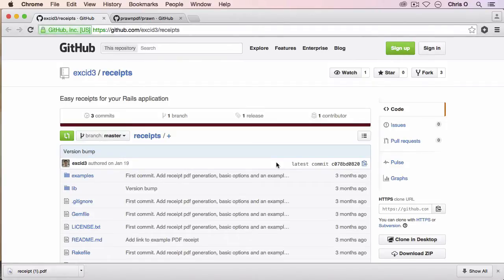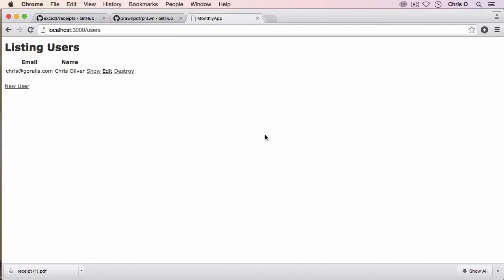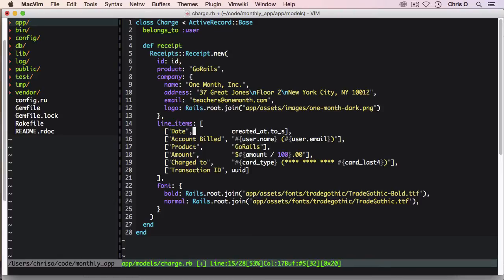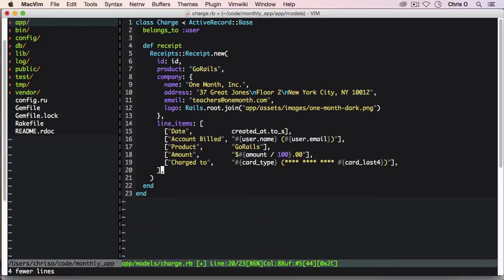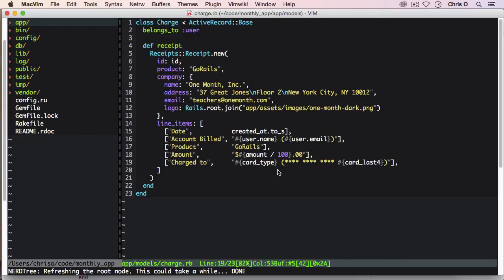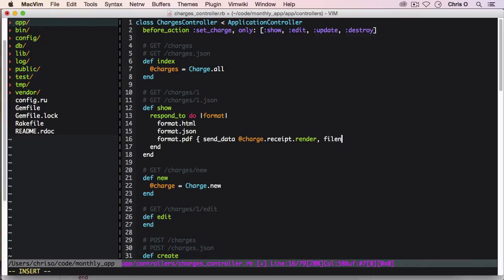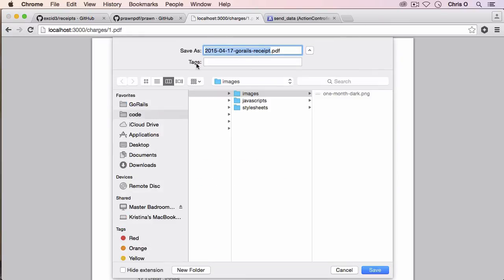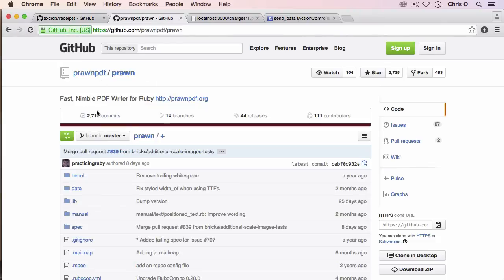PDF Receipts with Ruby on Rails